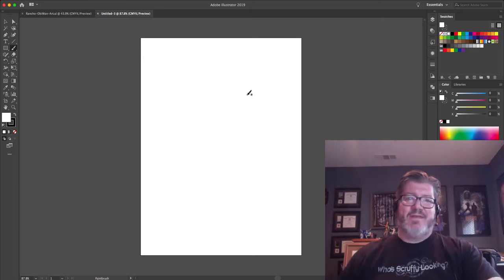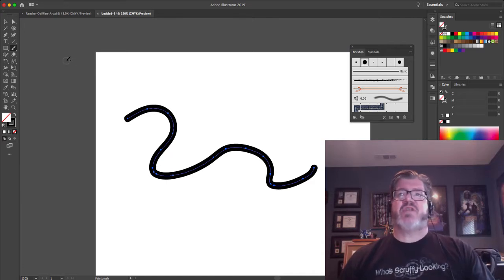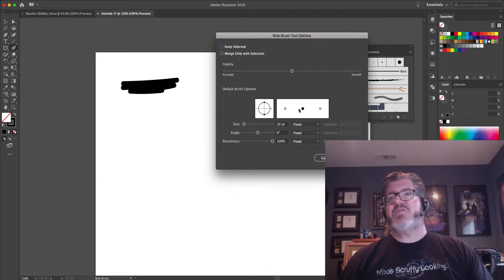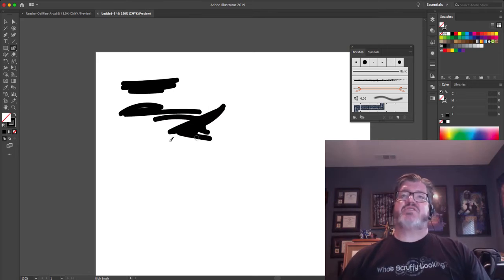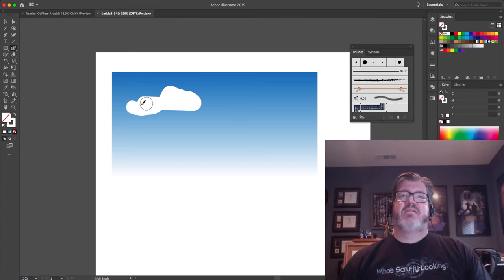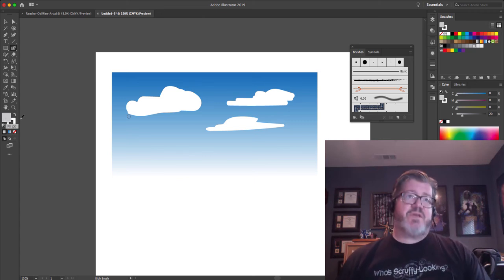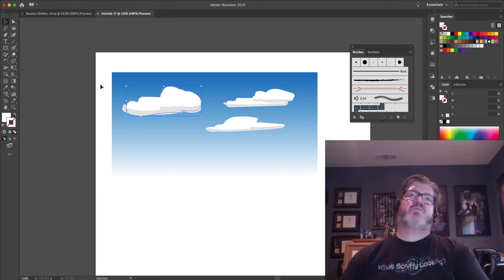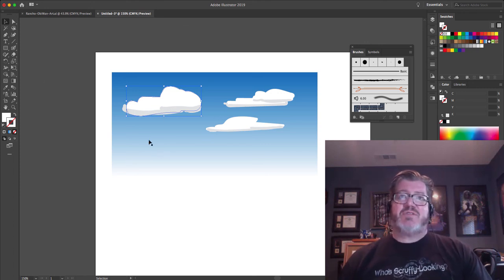How To Use the Blob Brush in Adobe Illustrator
The basics of using the blob brush to paint in Adobe Illustrator.